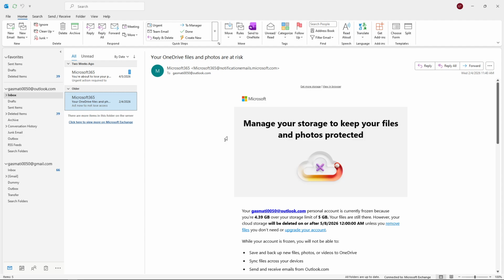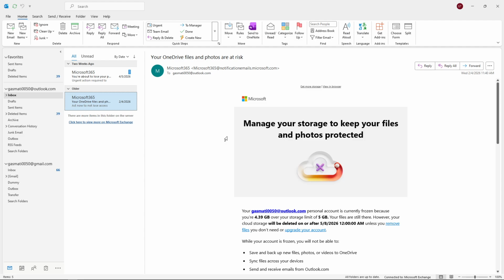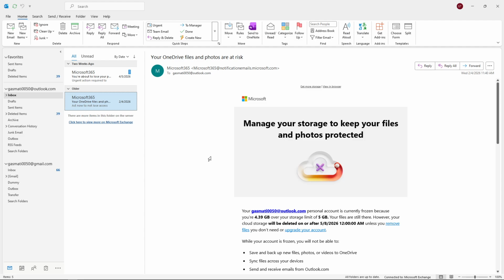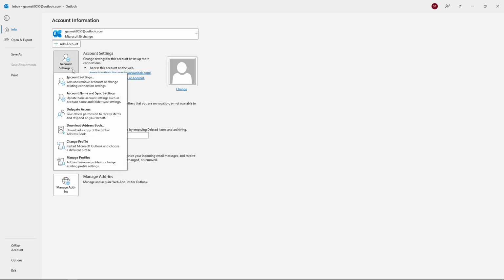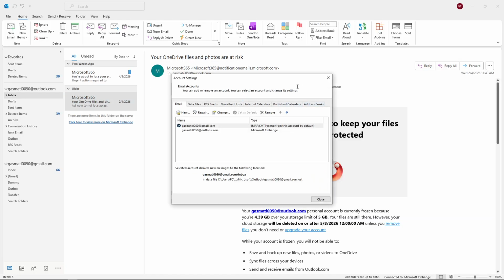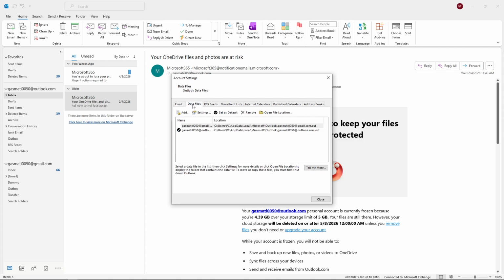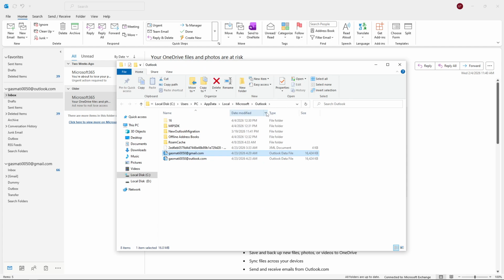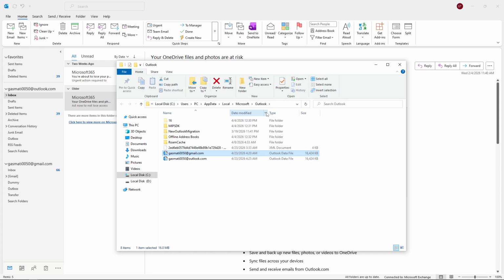How To Move Outlook To A New PC (Tutorial 2026)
Along the way, you'll learn how to move Outlook to new computer, transfer Outlook data files to new PC, migrate Outlook profile to another computer, copy Outlook PST file to new PC, setup Outlook on a new computer, move Outlook emails and settings to new PC, backup and restore Outlook to different PC, guide to transfer Outlook to new laptop, moving Outlook email archives to new PC, how to transfer Outlook contacts and calendar, Outlook data migration steps for new computer, best way to move Outlook to new PC